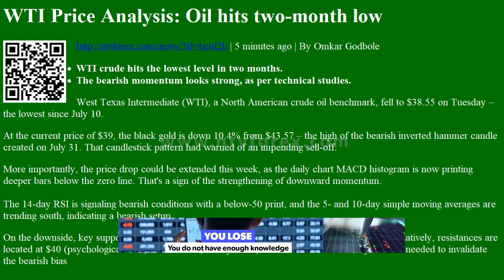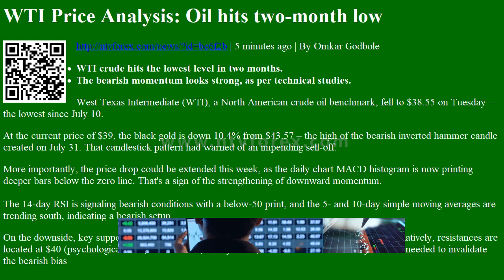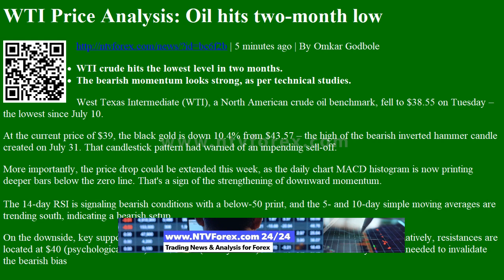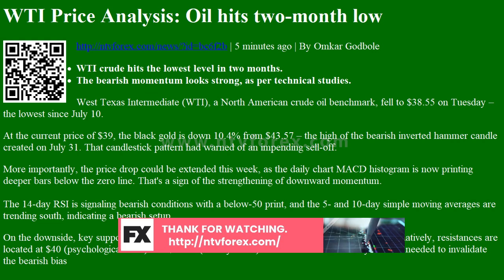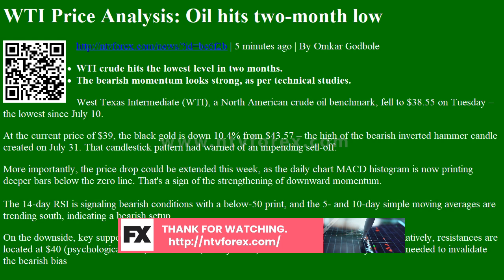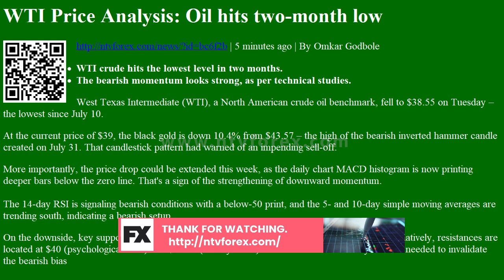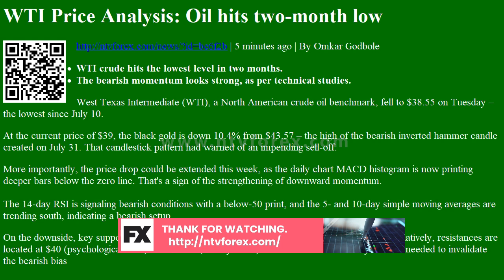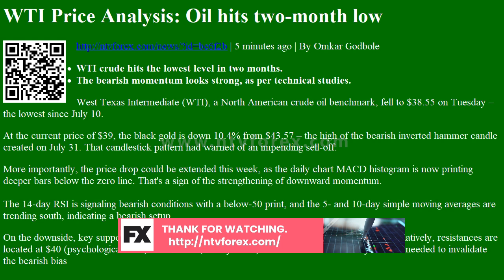WTI Price Analysis: Oil hits two-month low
. 5 minutes ago . By Omkar Godbole WTI crude hits the lowest level in two months. The bearish momentum looks strong, as per technical studies. West Texas Intermediate WTI , a North American crude oil benchmark, fell to $38.55 on Tuesday the lowest since July 10. At the current price of $39, the black gold is down 10.4% from $43.57 the high of the bearish inverted hammer candle created on July 31. That candlestick pattern had warned of an impending sell off. More importantly, the price drop could be extended this week, as the daily chart MACD histogram is now printing deeper bars below the zero line. That s a sign of the strengthening of downward momentum. The 14 day RSI is signaling bearish conditions with a below 50 print, and the 5 and 10 day simple moving averages are trending south, indicating a bearish setup. On the downside, key supports are seen at $38.54 July 10 low and $37.08 June 25 low . Altern...